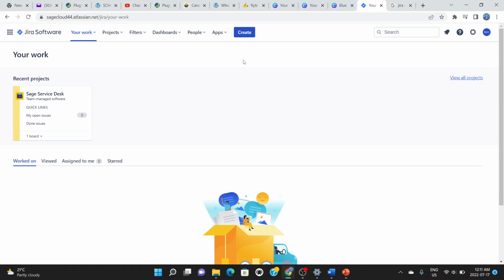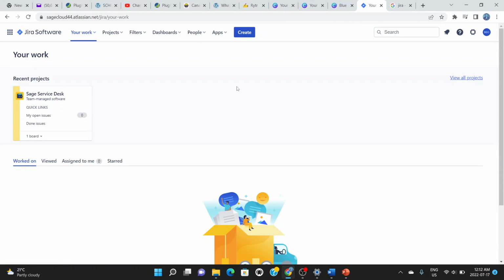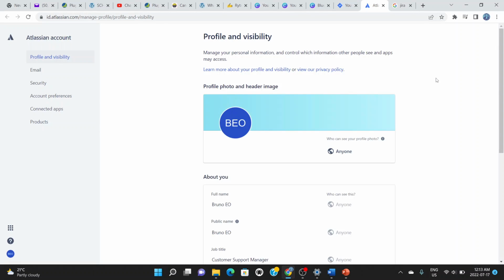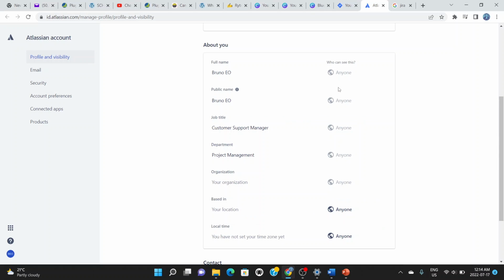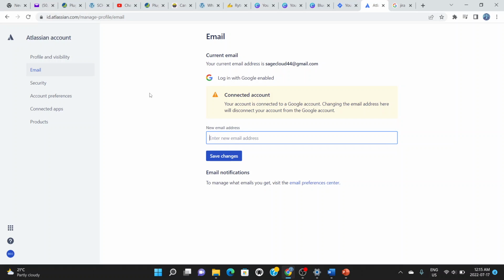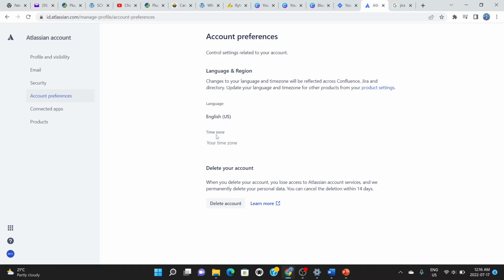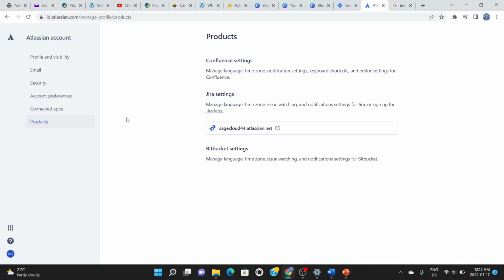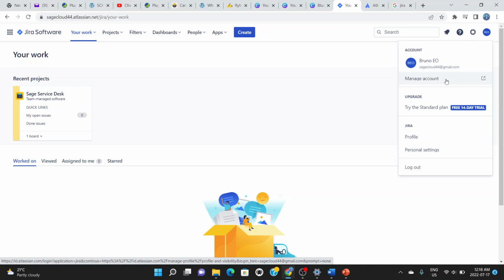How to Manage a Jira Account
In this video, I demonstrate how to manage a simple Jira Account.